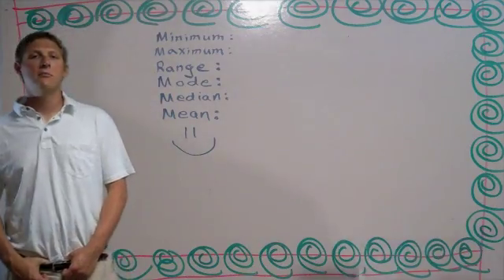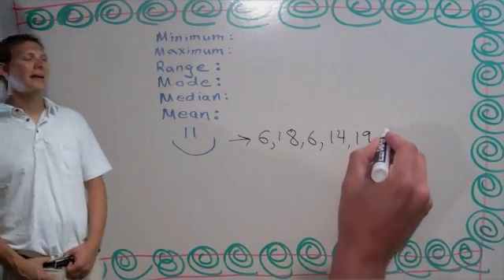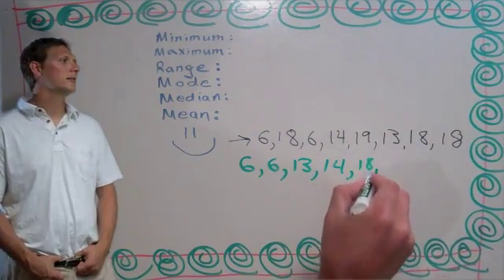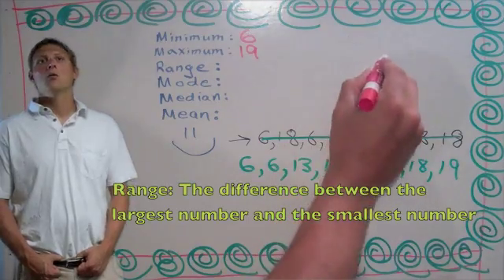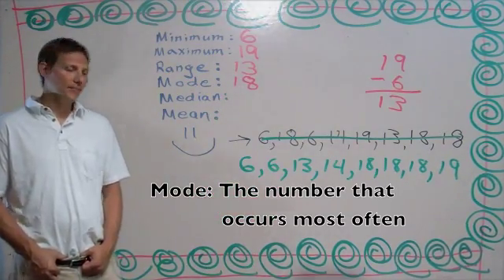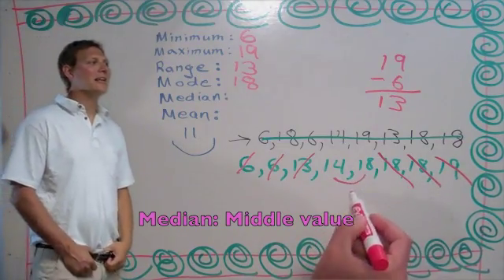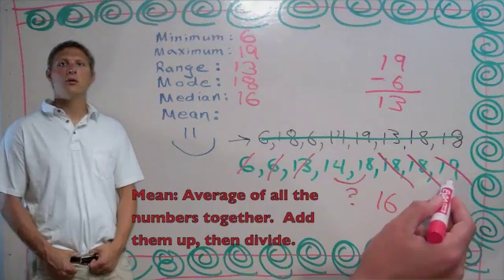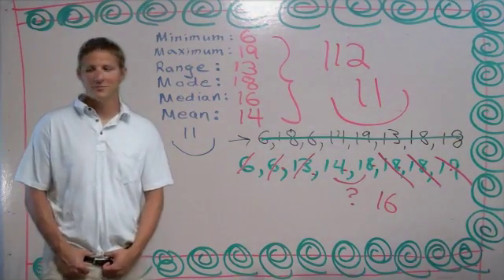Math: Max, Min, Range, Mode, Median, Mean